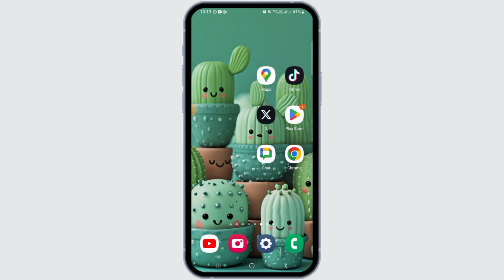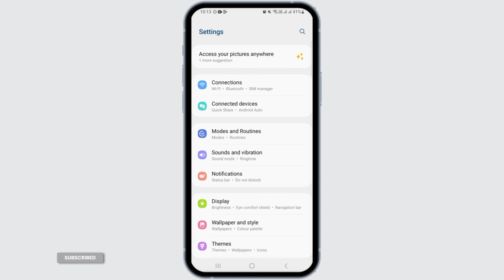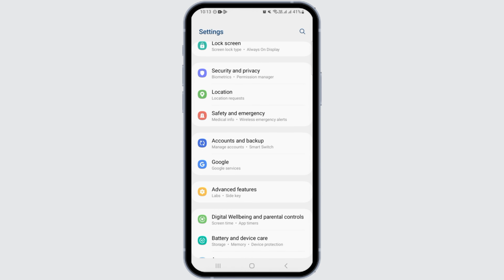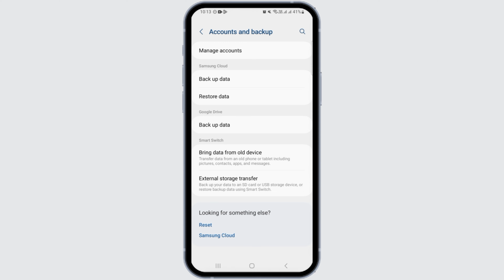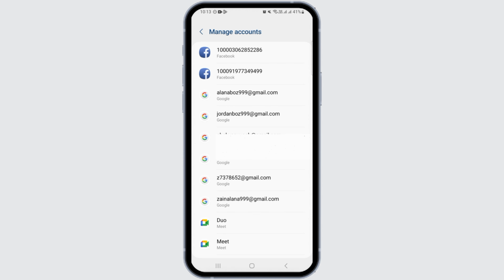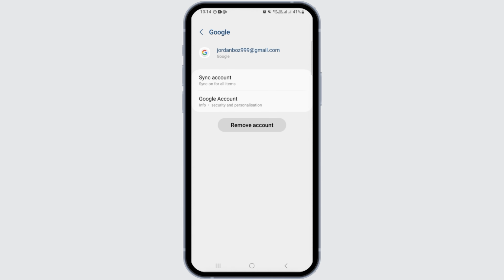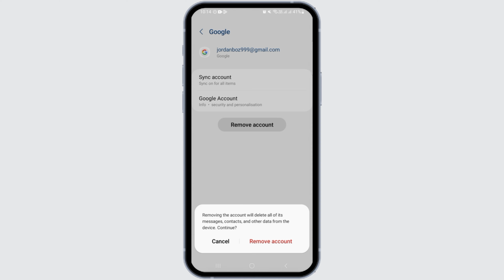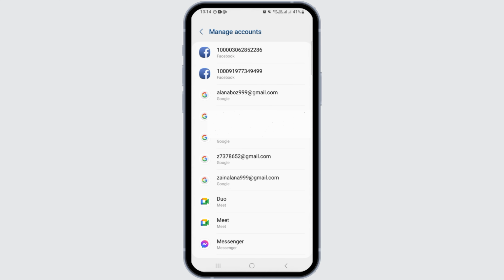How to Sign Out of Google Account on Android 2024 | Remove Google Account!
Tutorial On How to Sign Out of Google Account on Android 2024 | Remove Google Account!

 Welcome to Official Help Desk! In this video, we'll guide you through the steps to sign out of your Google account on an Android device in 2024. Whether you need to switch accounts, remove an old account, or just want to log out, this tutorial will show you how to do it easily.

 Topics Covered:

How to Sign Out of Google Account on Android 2024: Step-by-step instructions on how to sign out of your Google account on Android devices, including phones and tablets.

How to Remove a Google Account from Your Android Device: Learn how to completely remove a Google account from your device, including understanding how this affects your synced data and apps.

Tips for Managing Multiple Google Accounts on Android: Additional tips on managing multiple Google accounts, including how to switch between accounts without signing out and how to keep your data secure.

0:05 - How to Sign Out of Google Account on Android 2024
0:15 - How to Remove a Google Account from Your Android Device
0:25 - Tips for Managing Multiple Google Accounts on Android

Have you signed out of your Google account on Android before? What steps worked best for you? Share your experiences or ask for help in the comments section below!